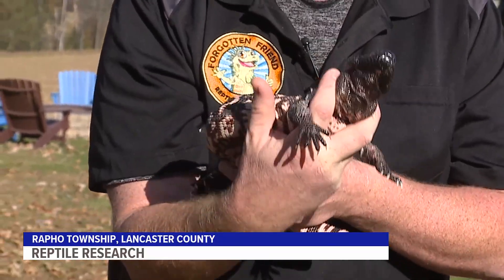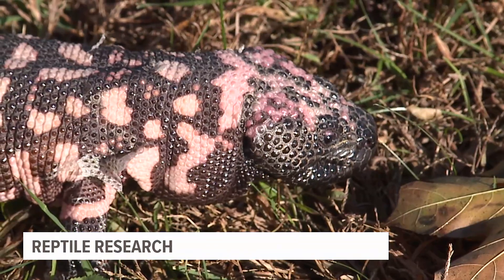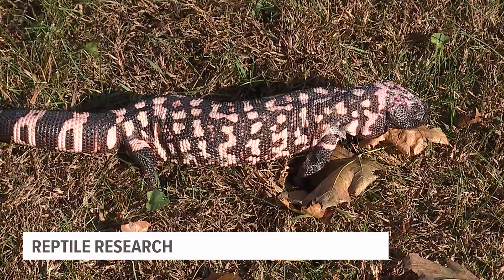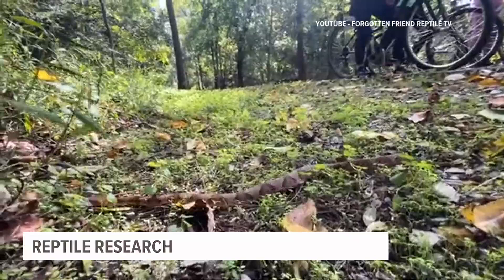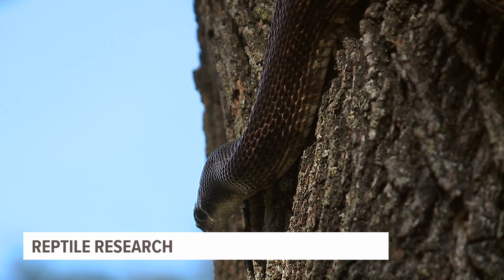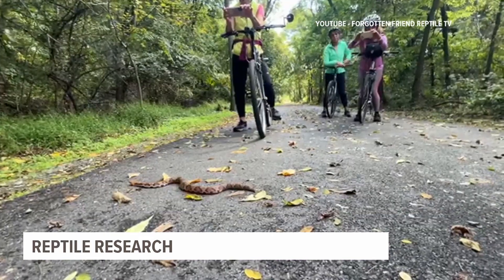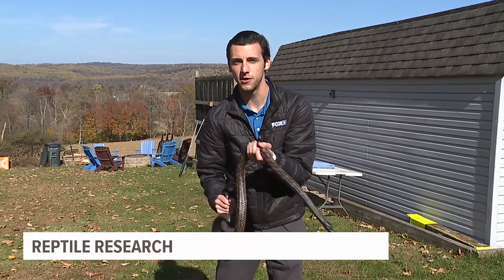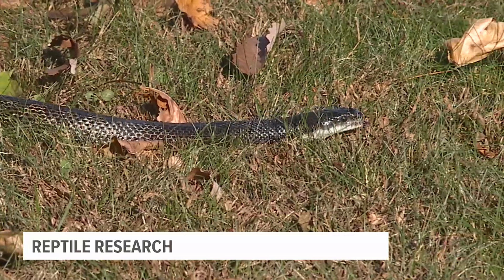Can reptile venom treat certain diseases? One Lancaster County reptile expert is optimistic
Jesse Rothacker with Forgotten Friend Reptile Sanctuary has few scaly friends.

One of them is an adult Gila Monster named Chester with a venomous bite. But don’t let the word ‘monster’ in the name fool you, Chester’s bite may be a force for good.

“We try to teach folks that every animal that they run into has a purpose and some of those times we don’t even understand the full nature of the purpose,” Rothacker said.

Chester’s venom has a hormone called exendin-4 which could help treat people with type 2 diabetes.